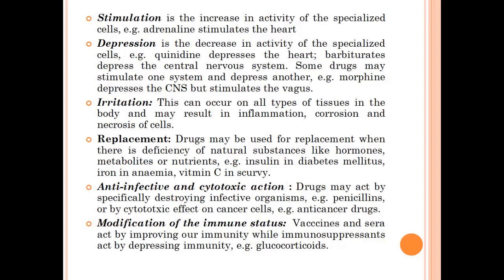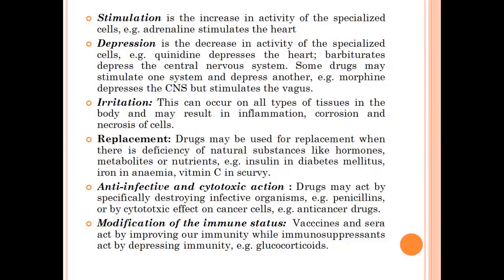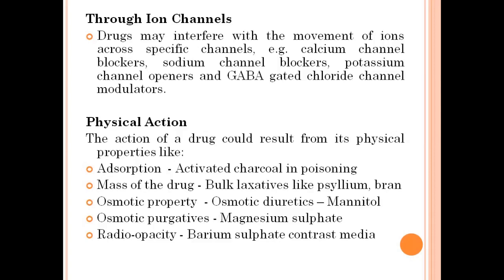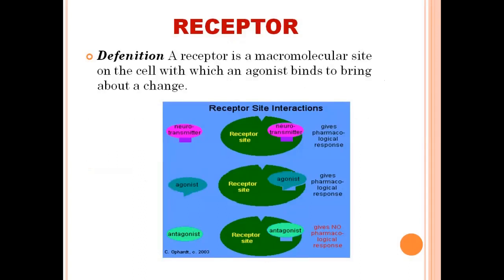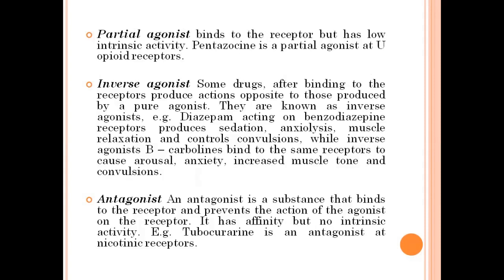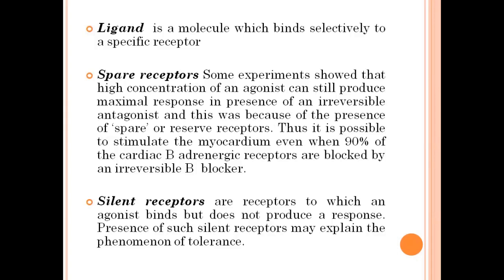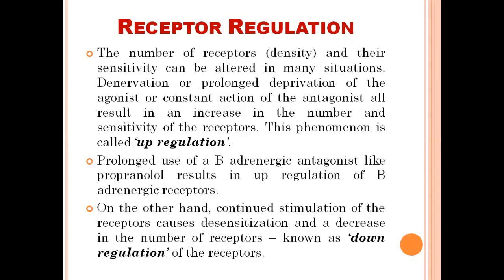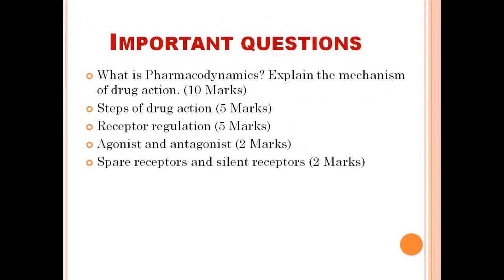Pharmacodynamics Part 1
In this video I will explain in detail regarding mechanism of drug action in the body and receptor regulation.